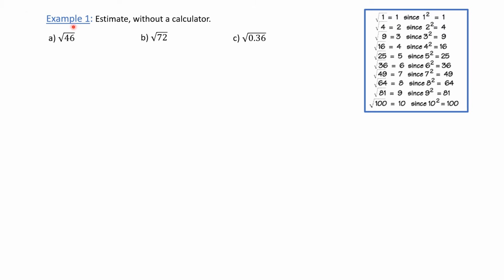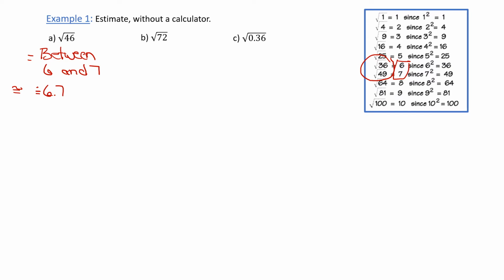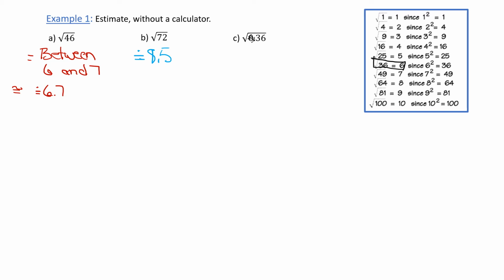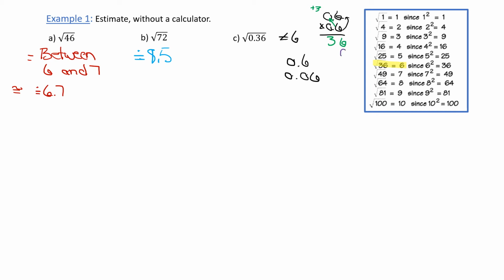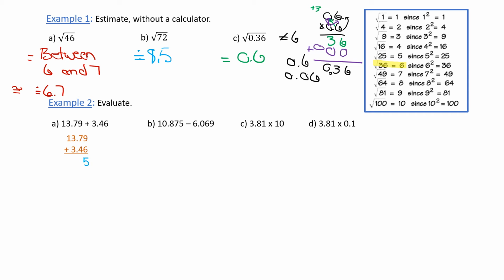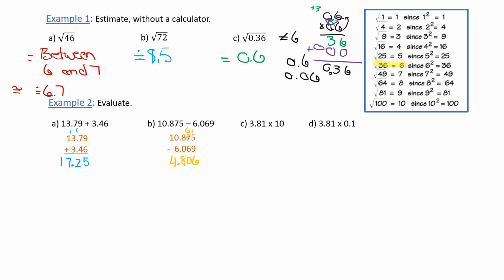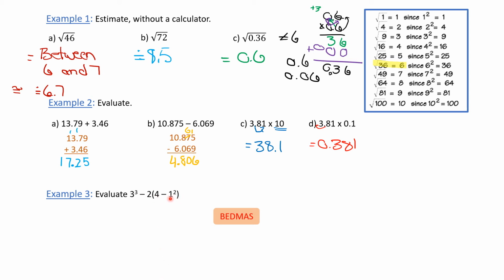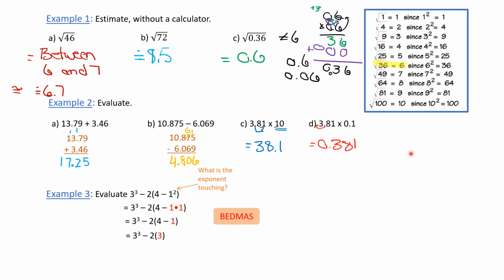MPM1D: Review of Grade 8 Decimals & Square Roots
Review how to estimate the square root of a number, how to add and subtract decimals, and how to multiply with powers of 10.